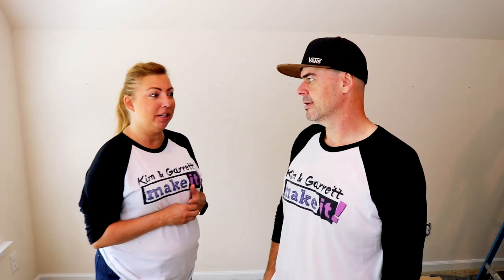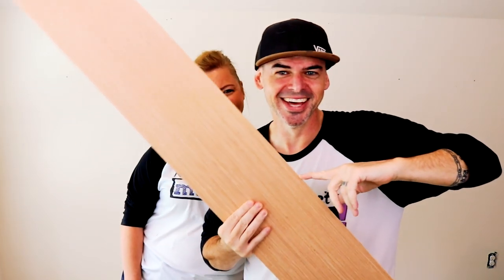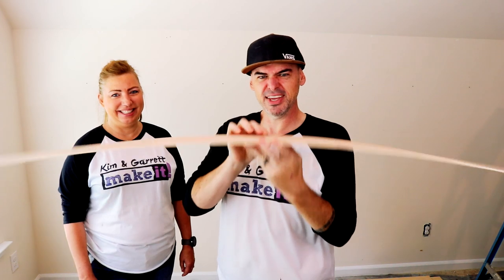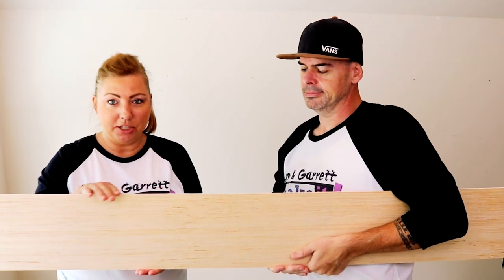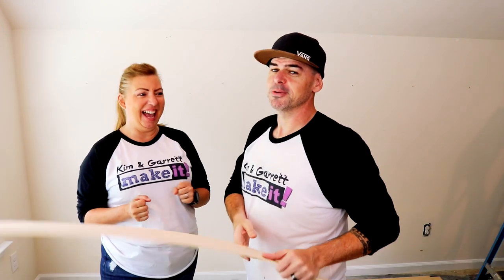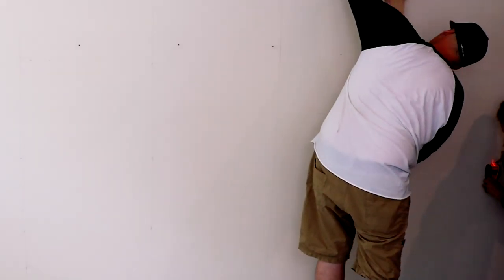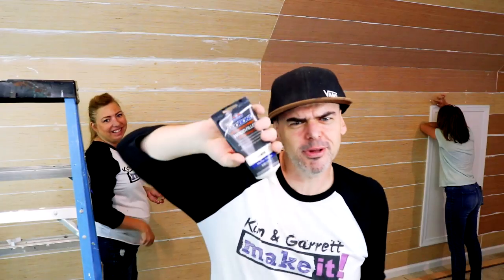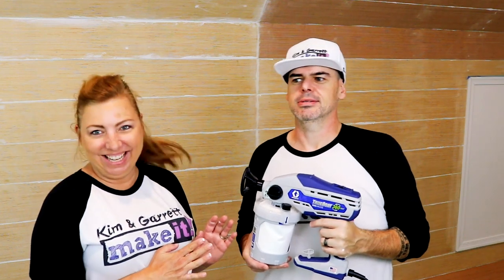DIY Faux Shiplap for $80 Using Plywood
This week we did an inexpensive accent wall for our new studio. We did a DIY Shiplap wall with plywood. Real shiplap was fairly pricey, so we found a way to fake it and still look good.

We ended up only using 6 sheets of plywood for the 18 foot wall and slanted ceiling.

5mm Poplar Plywood: $15.92

Stuff We Used:
Graco 16Y385 TrueCoat 360 Paint Sprayer